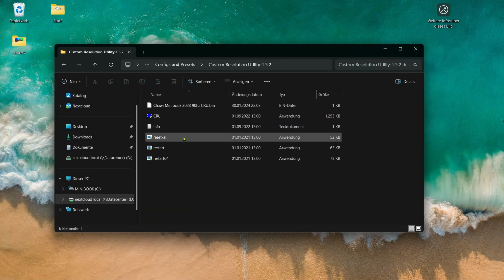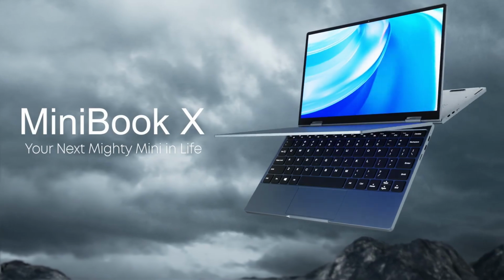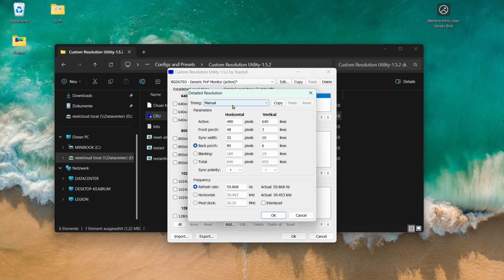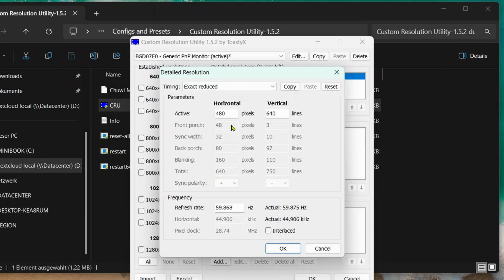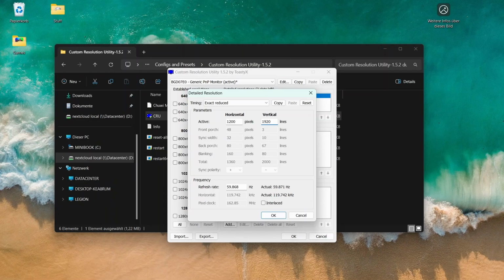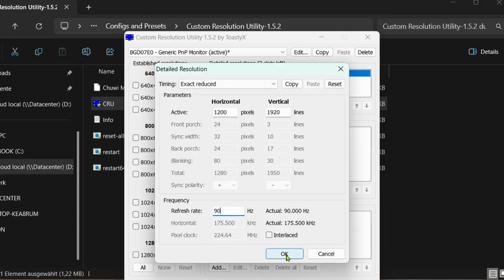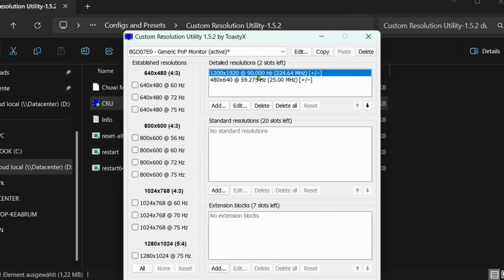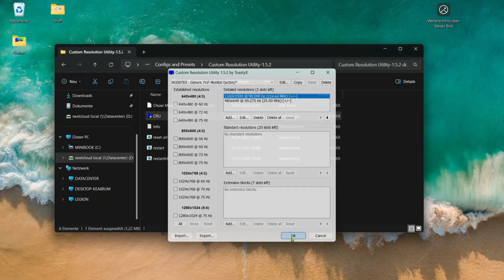90Hz SMOOTH Display on the CHUWI MiniBook 2023 FIX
Quick and easy - but MASSIVE - little tweak for this awesome device.